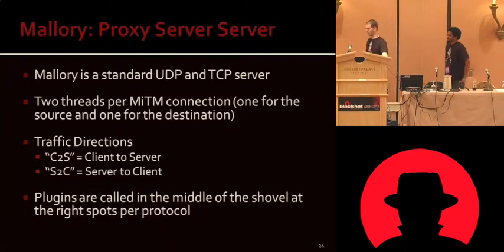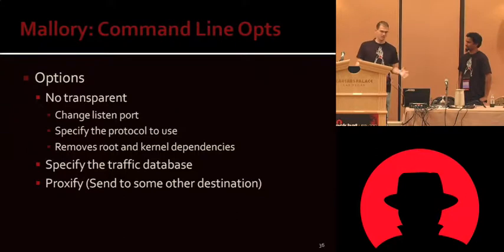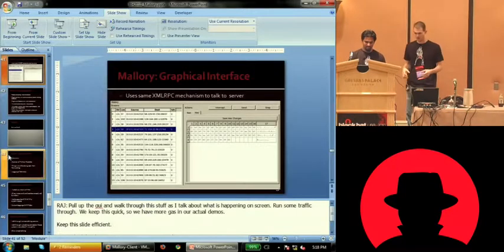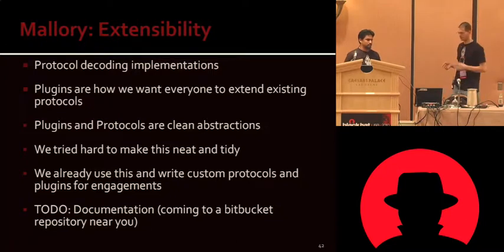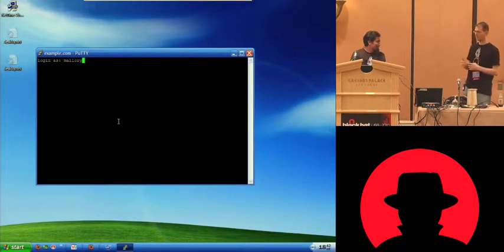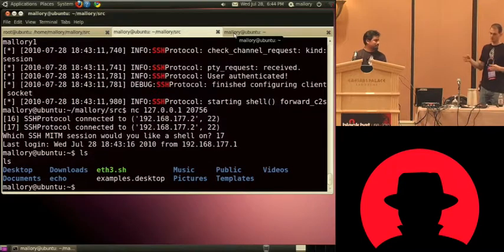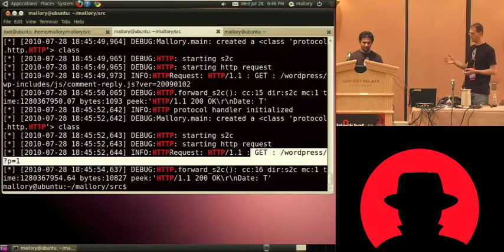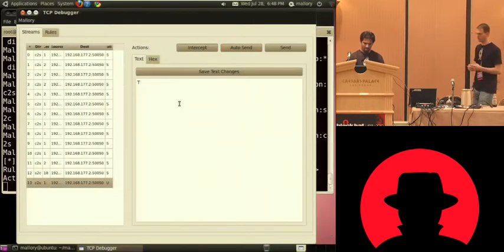Black Hat USA 2010: Network Stream Debugging with Mallory 3/5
Speakers: Raj Umadas, Jeremy Allen

Using the same techniques that governments use to surreptitiously read private email and SSL encrypted traffic, you can easily find more bugs in all types of client and server apps! Sometimes the easiest way to quickly understand a client, a server, or just the protocol they use to communicate with, is to become the "man in the middle." Many client side proxies - such as Burp, Paros, and WebScarab - already exist to let you tamper with HTTP and proxy aware clients. But sometimes your client might not be proxy aware, nor your protocol as simple as HTTP or HTTPS. What to do? You can start with Wireshark, but be limited to viewing traffic on the wire and not tampering with it. You can debug the client or server, which can be effective, but also time consuming. Or you can try becoming the "man in the middle" with tools like Ettercap, or the Middler, which might work - but might also fail.

Or you can use our new tool, named Mallory. Mallory is a MITM capable of intercepting any TCP or UDP base network stream. Why is Mallory different? Well first of all, you don't need to configure it. Just turn her on, and she starts intercepting traffic. Mallory is designed to be an undetectable, transparent proxy, capable of intercepting any known or unknown application protocol, just like those super-duper SSL MITM devices documented in the "Certified Lies" paper. The same techniques that allow over bearing governments to snoop on private email, we've been using to easily own up tons of mobile applications running on arbitrary platforms. And did we mention how much fun it is to MITM SSH?